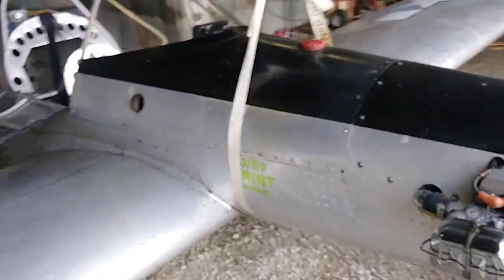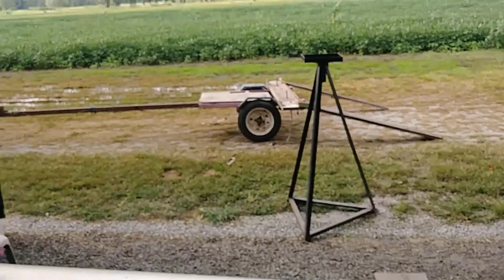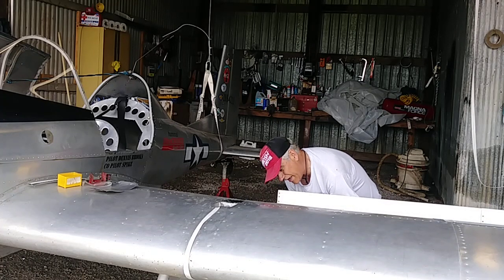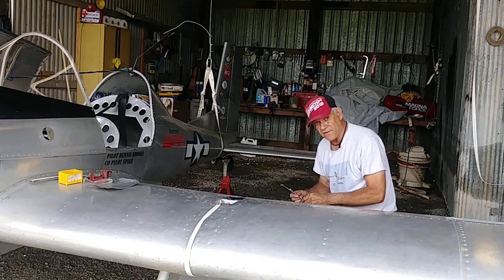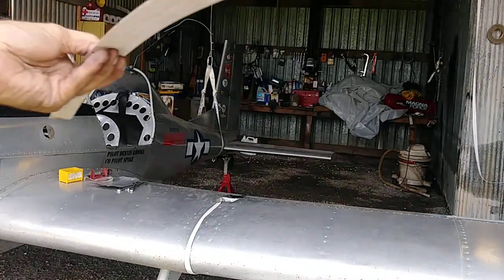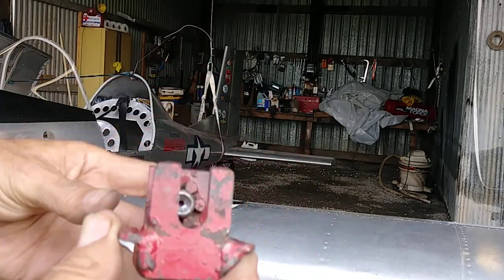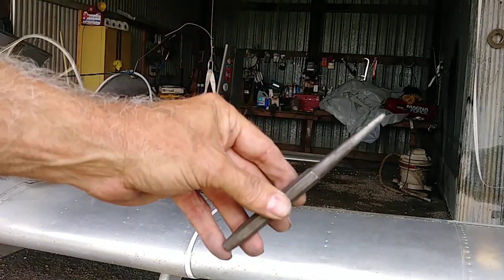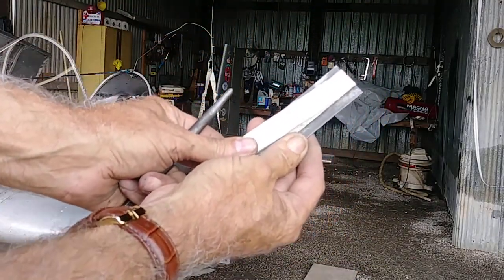Taking wing off UC